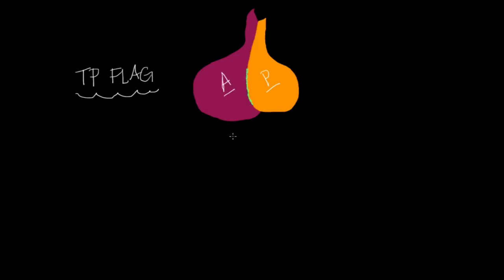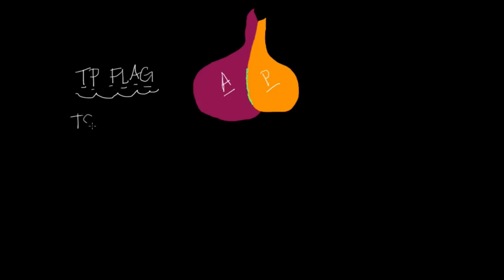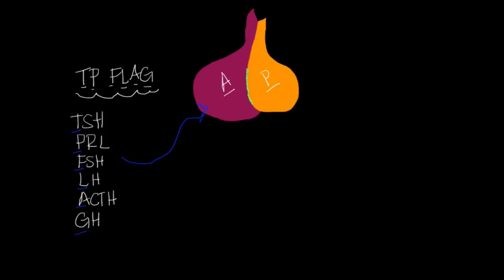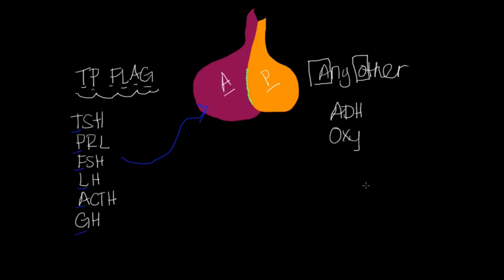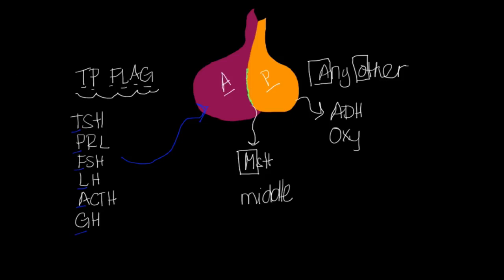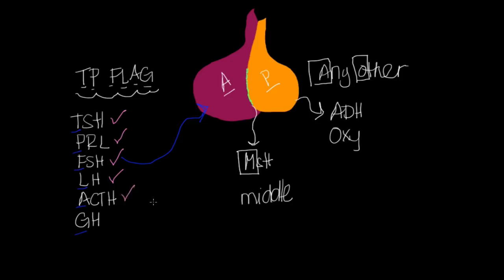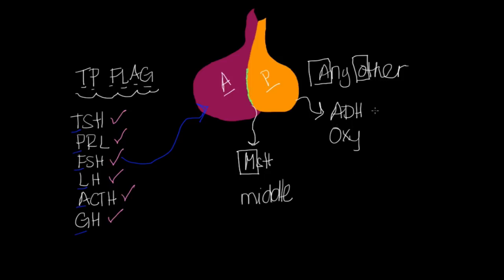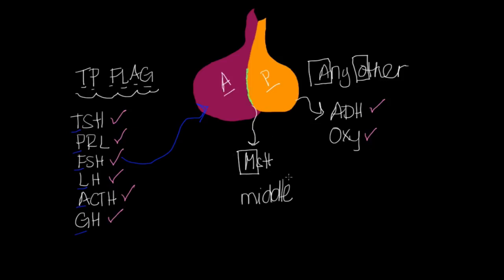Pituitary Gland & Associated Hormones